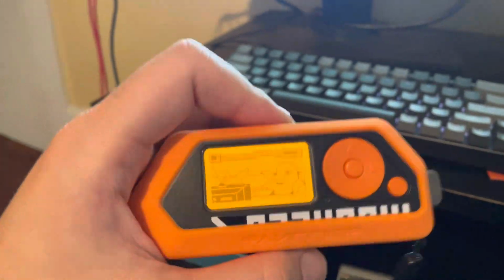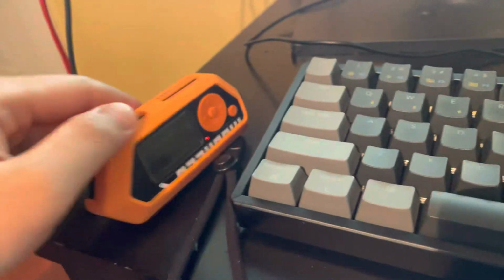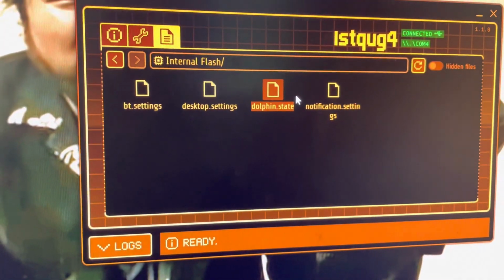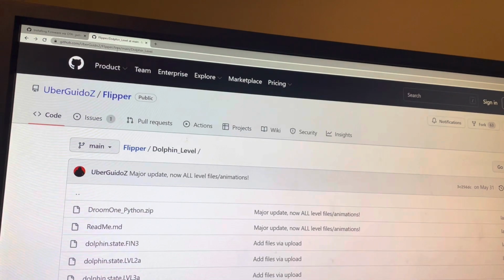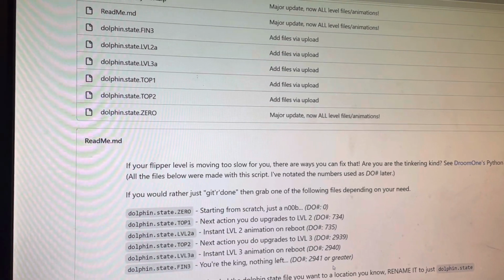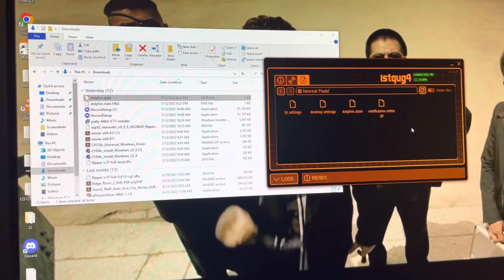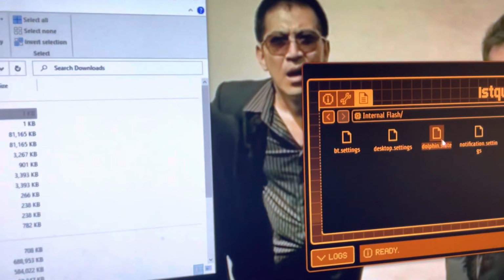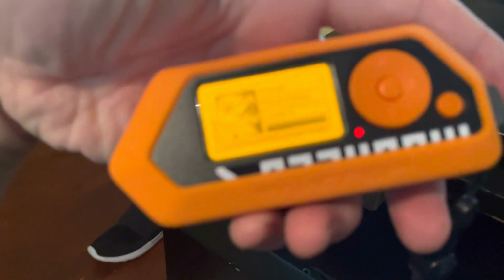Changing flipper level on the flipper zero!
Link to level file

Big thanks to uberguildoZ for the easy level up.

I’m sorry for sounding like a bum. A little cold caught me.